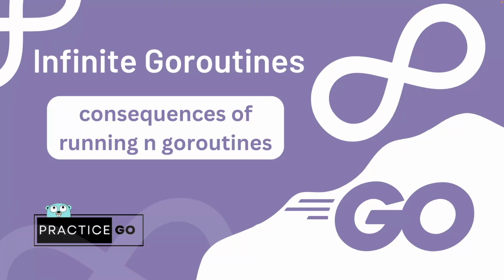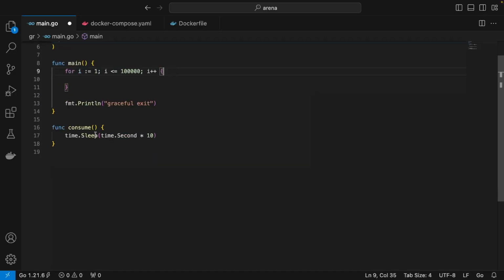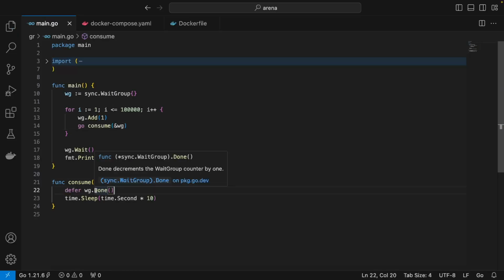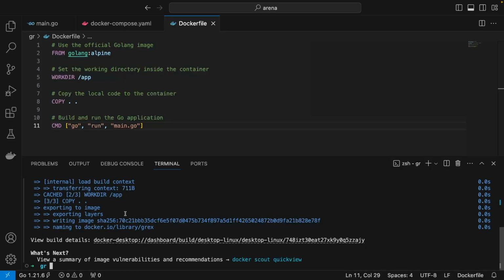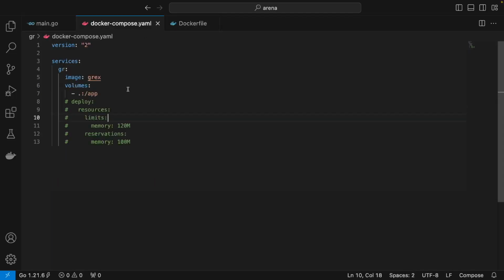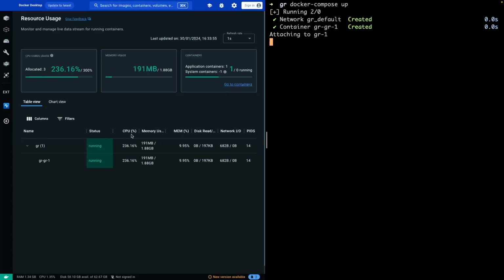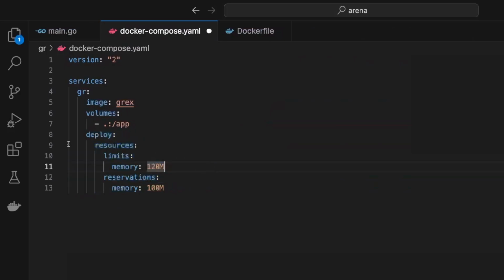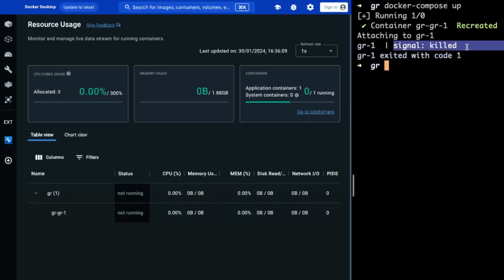Infinite Goroutines: What Happens When You Create Too Many? 🚀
🎥 I'm testing what happens when you make a bunch of them in a program.
A Deep Dive into Consequences and Prevention.

- Build a REST API with go, gorilla mux and mongodb.